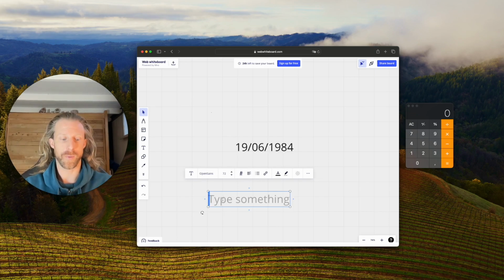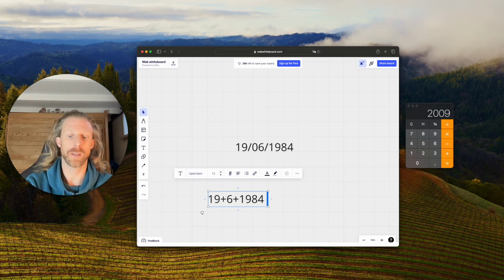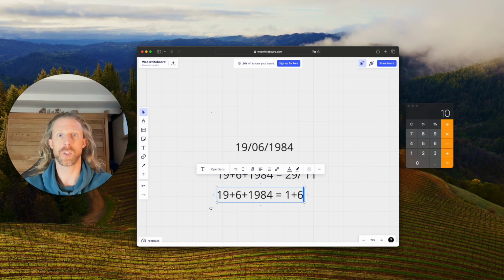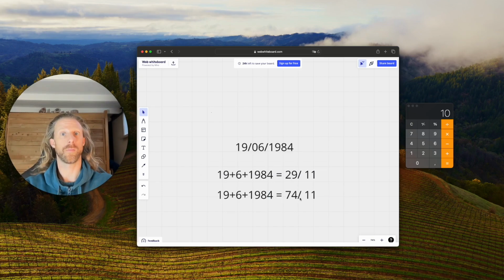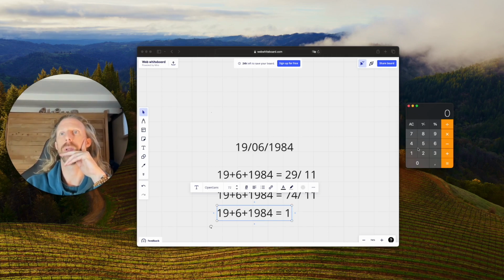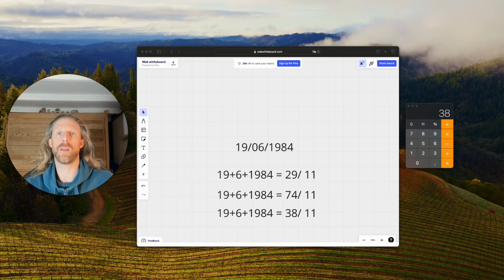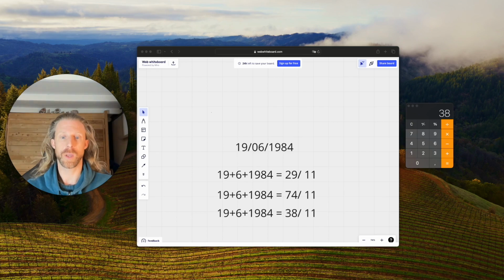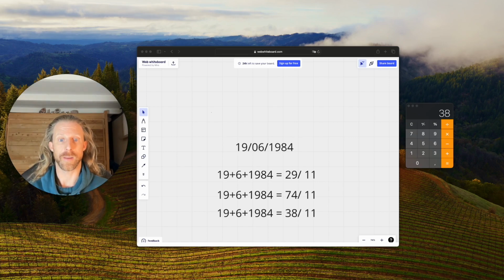The ONLY correct way to calculate your Life Path number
There are 3 ways to calculate your Life Path number but two of them are actually wrong!

Watch this video and never get the wrong Life Path number calculation ever again.

If you only want your primary number then they all work but if you want to more into depth and know your companion numbers as well you should calculate it correctly!

Much love,
David

00:00 Introduction
00:56 Three Methods
03:21 Correct Way
06:01 Master Number Challenges
10:25 Final Thoughts